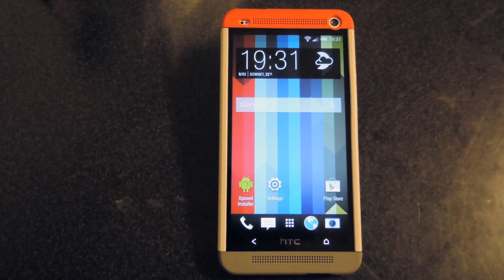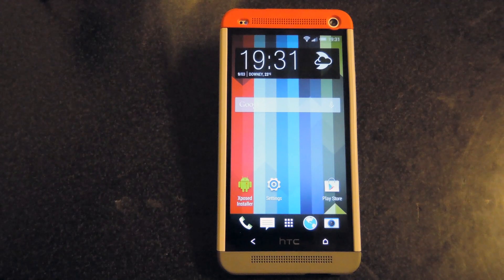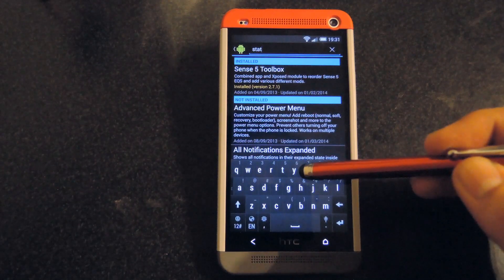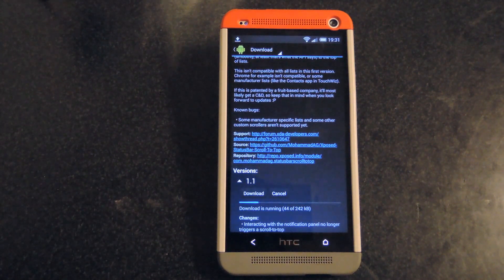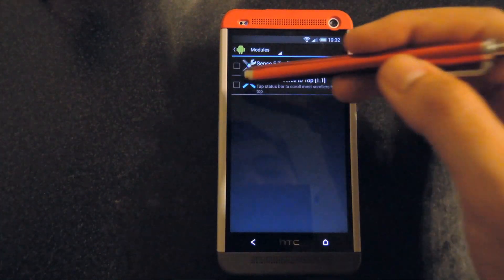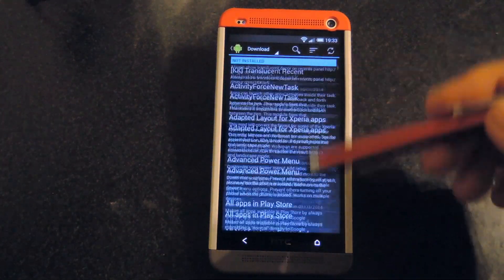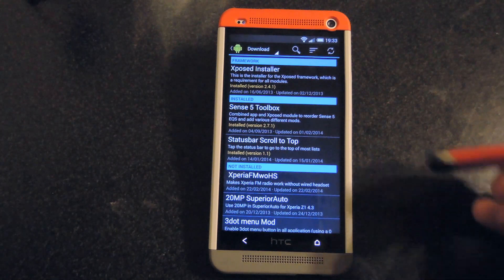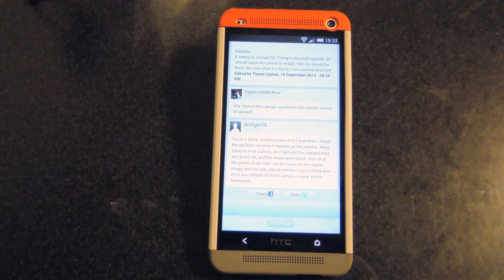Instantly Scroll Back to the Top of Any App on Your HTC One [How-To]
How to Jump Back Up to the Top [HTC One]

In today's softModder guide, I'm going to show you how to install Statusbar Scroll to Top. Statusbar Scroll To Top is a Xposed module that allows you to tap the status bar to scroll to the top of an app, just like iOS devices. This doesn't work for all apps, but a majority to receive the functionality. You will need a rooted device with Xposed Framework installed.

For more information and more HTC One tips and tricks, check out the full article over on HTC One softModder using the link above.